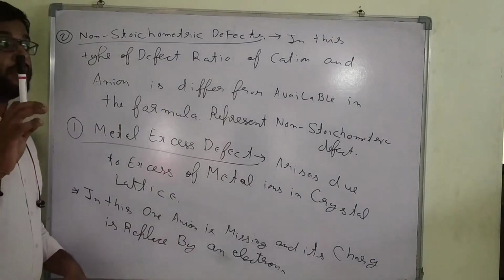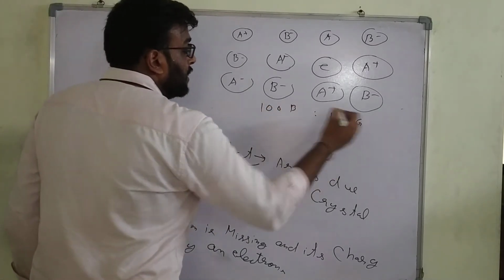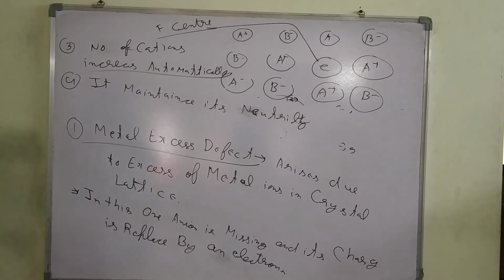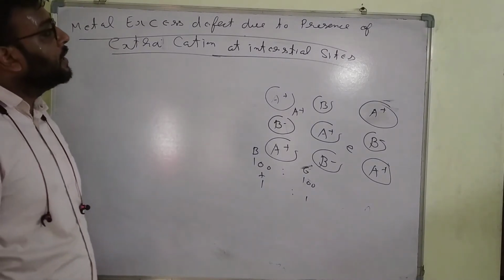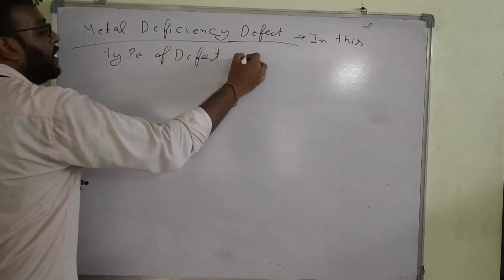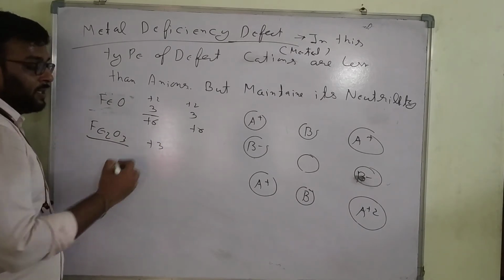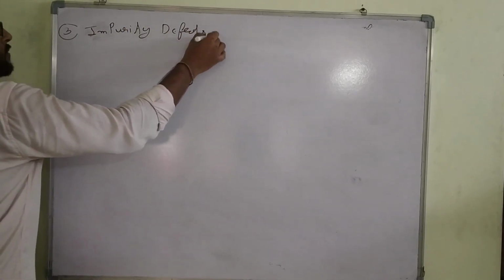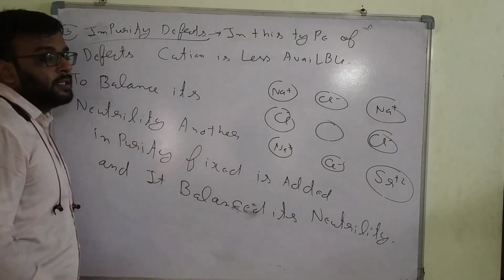Class 12 th solid state lecture -7